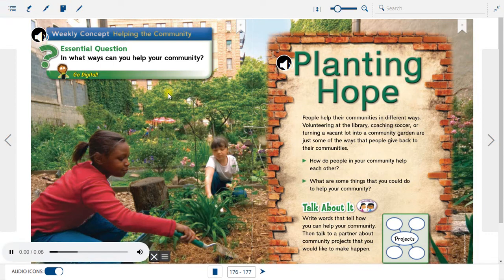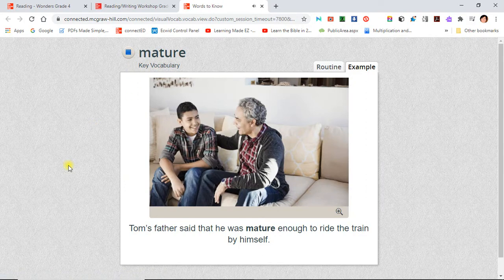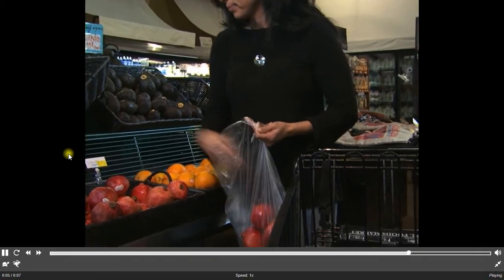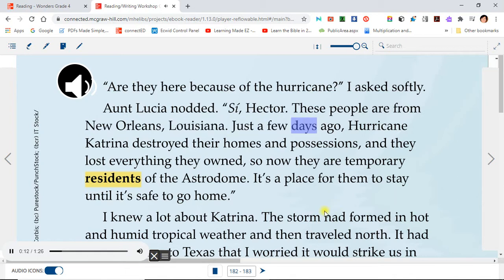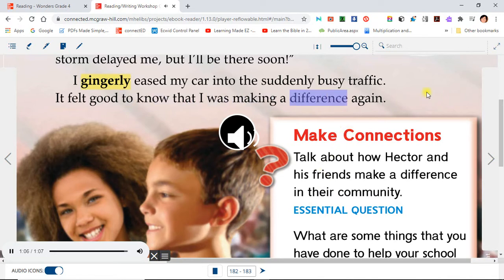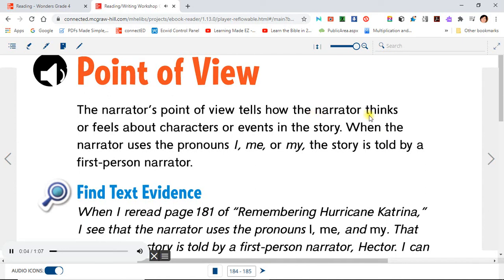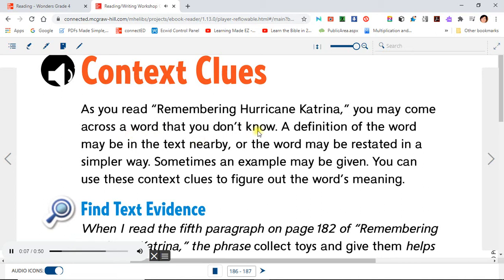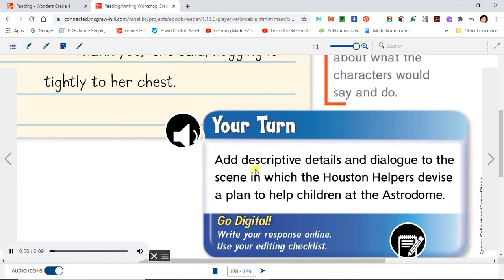REMEMBERING HURRICANE KATRINA story audiobook read along aloud kids grade 4 VOCAB LESSON Wonders ESL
REMEMBERING HURRICANE KATRINA easy story audio read along with big font text by WONDERS McGraw Hill english reading textbook for grade 4.

Includes WORDS TO KNOW VOCABULARY LESSON with visuals, photo pictures and video animation clips.